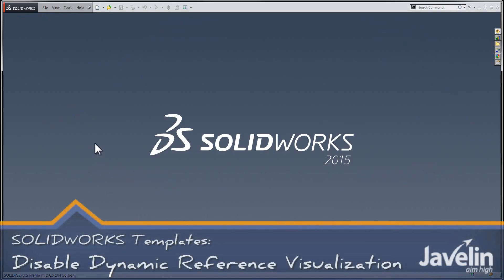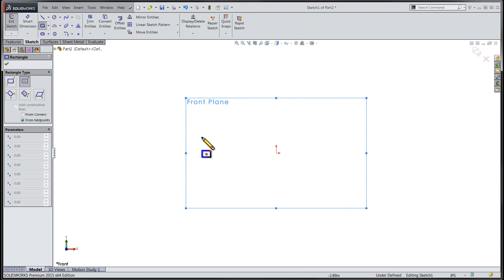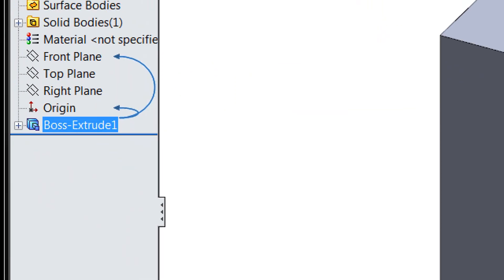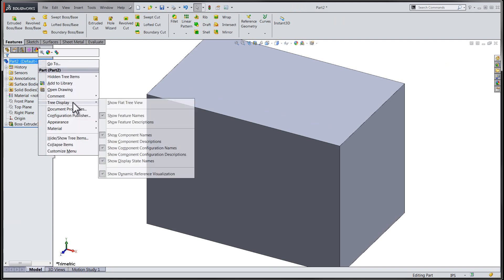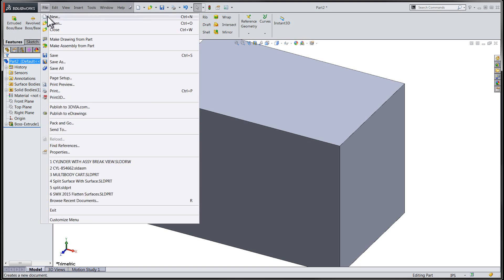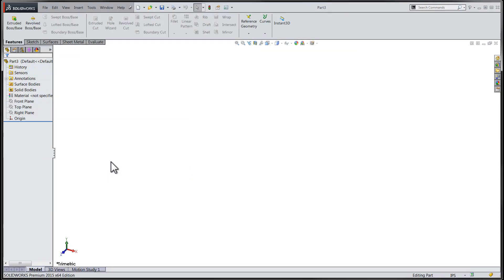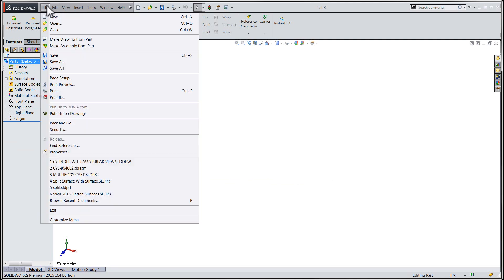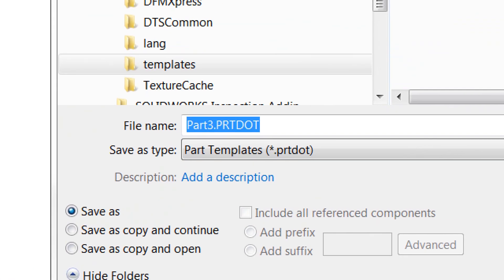Tech Tip: SOLIDWORKS 2015 Tutorial - Disable DRV Via Template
In this tech tip learn how to disable the Dynamic Reference Visualization (DRV) - which graphically shows relationships in the FeatureManager Design Tree, which was added to SOLIDWORKS 2015.

You can disable the DRV manually or save the disabled state to your SOLIDWORKS template file.